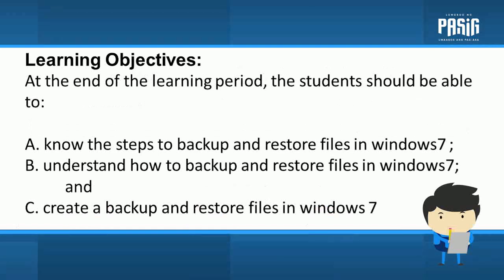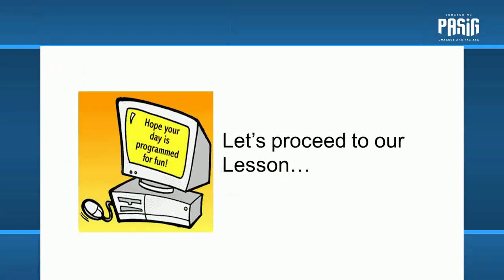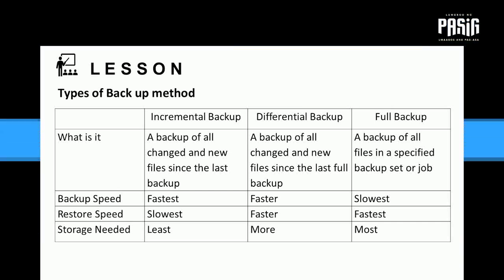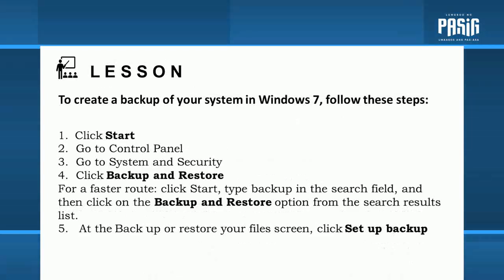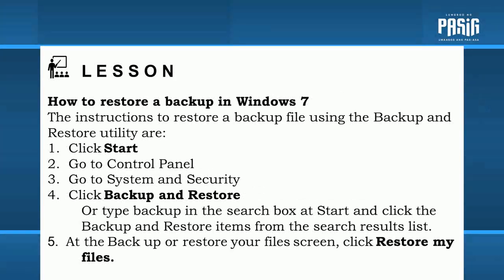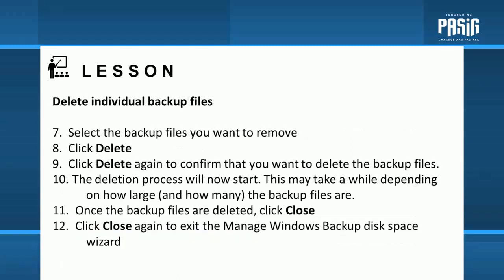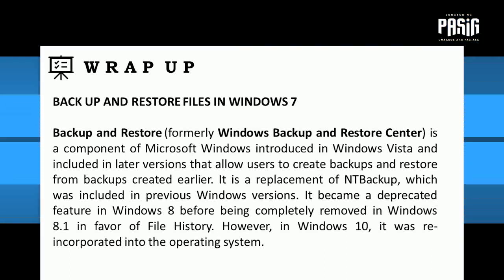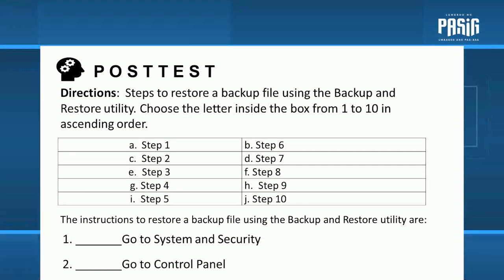TVL CSS12 Q2 VL17: Backup and Restore files in Windows 7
Backup and Restore files in Windows 7